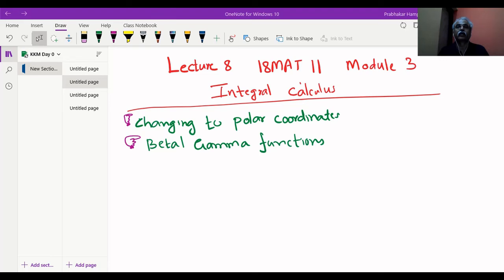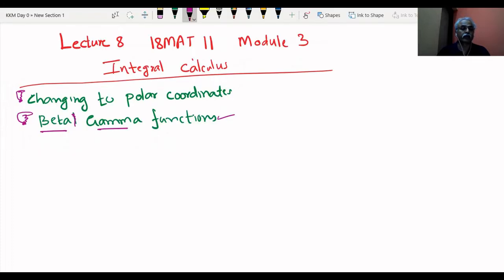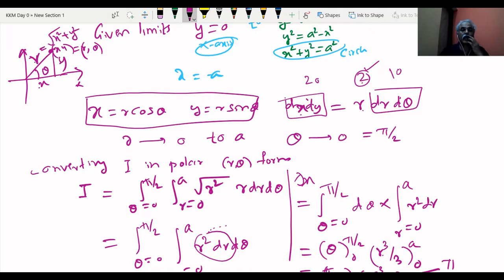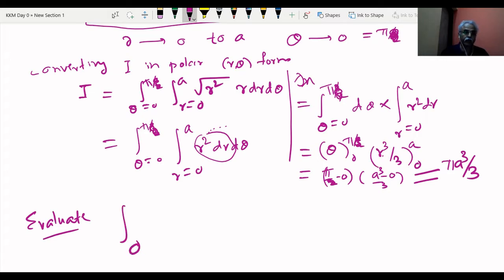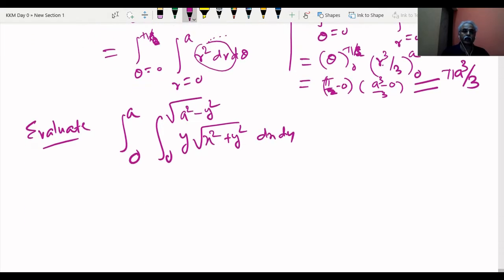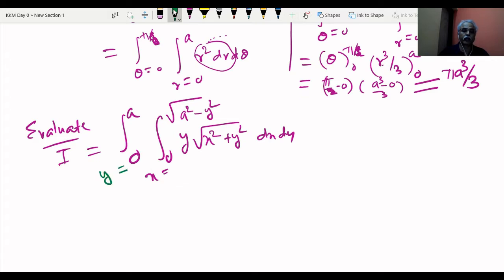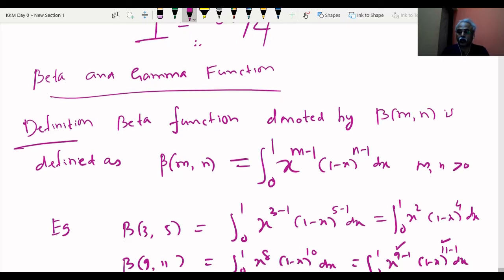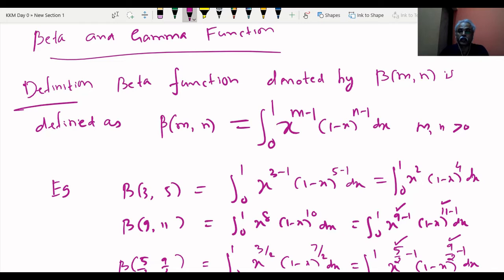Integral Calculus - Lecture -08